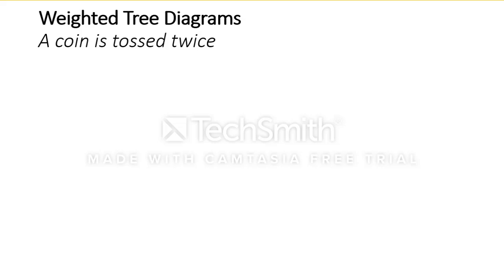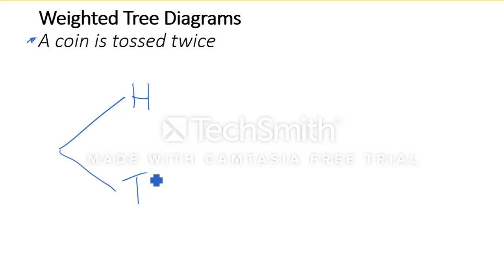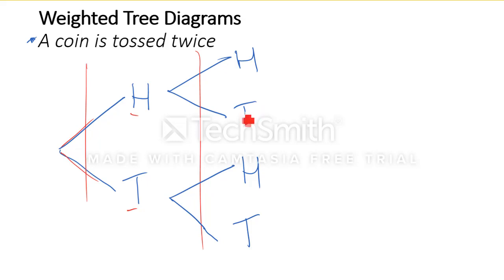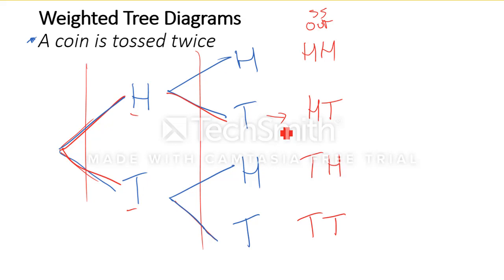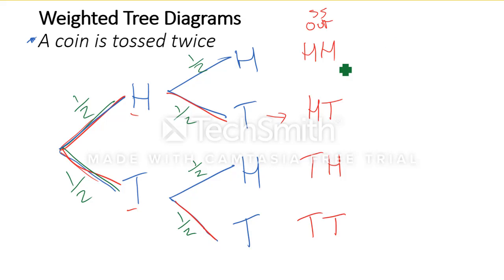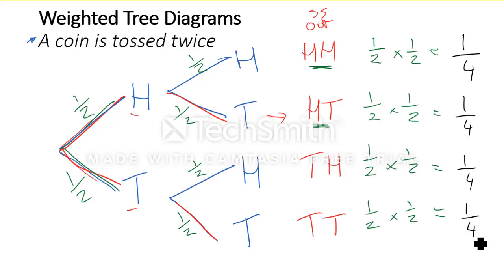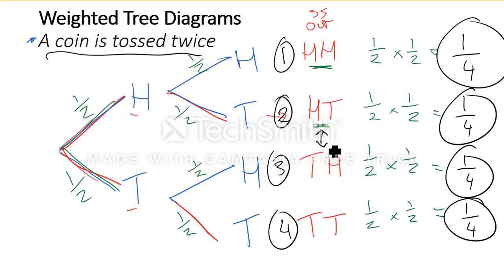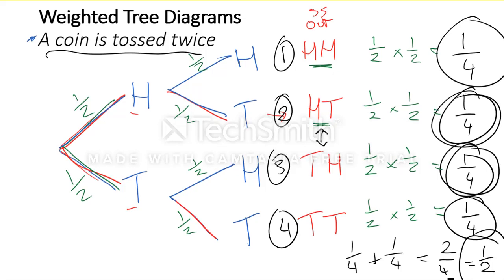Weighted Tree Diagram 1